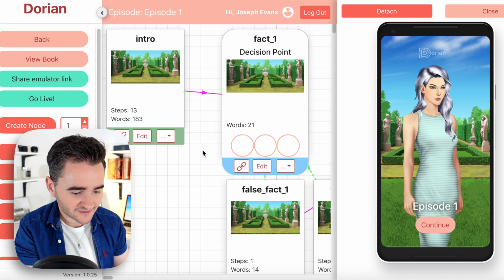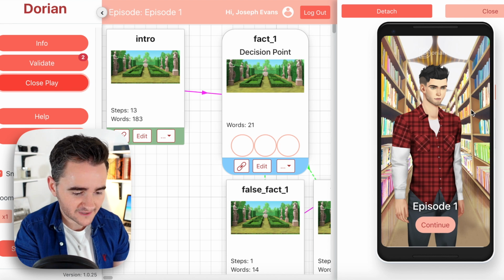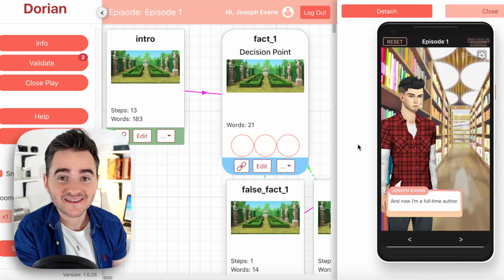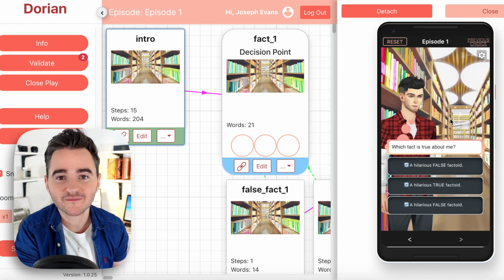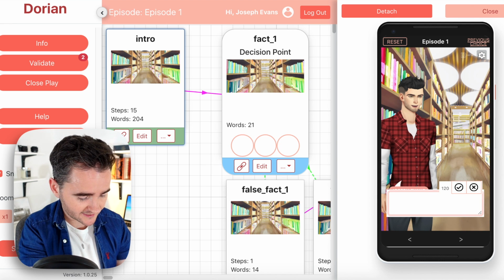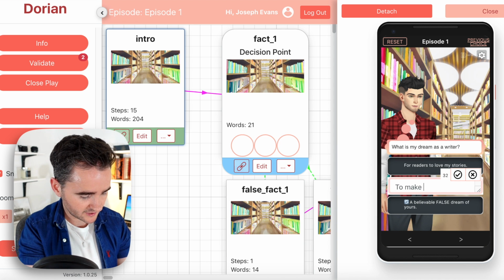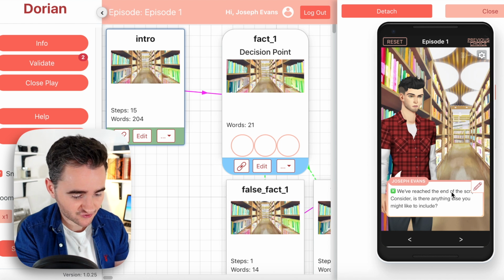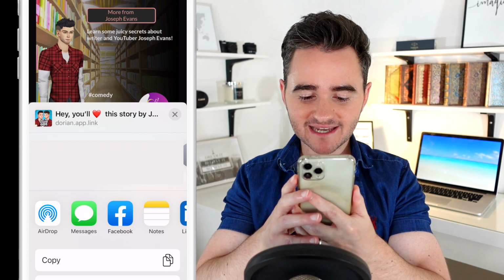Write an interactive story about YOURSELF in 15 minutes!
Play Joe's story to find out truths and lies about Joseph Evans

Watch Joseph's walkthrough tutorial on how you can turn your own story into a game in just 15 minutes! Moreover, Joe challenges you to make an icebreaker story about YOURSELF while watching this video.
Can your friends and followers guess truths and lies about you? Share your Icebreaker Challenge with them today to find out! The first writers to submit their Icebreakers will win FREE hearts! ❤️